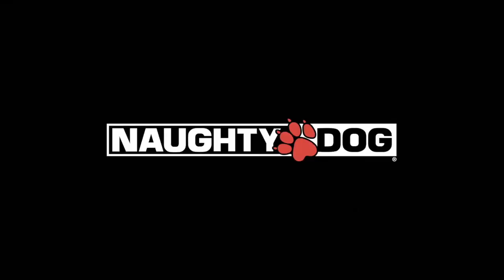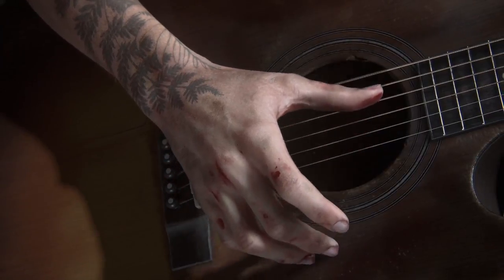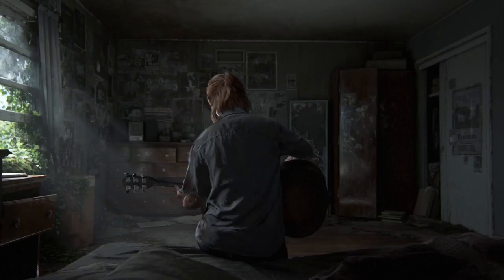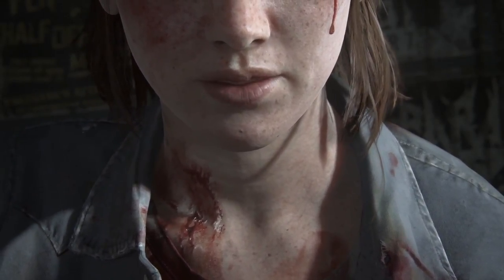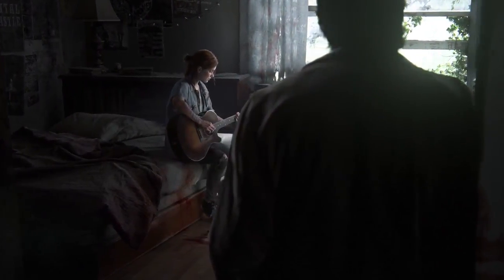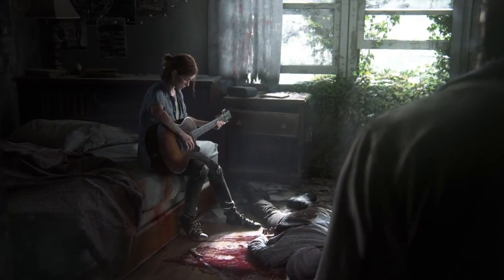The Last of Us Part II Trailer Breakdown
Middle of Nowhere Gaming Editor, Jordan Loeffler gives his take on the Reveal Trailer released at the PlayStation Experience 2016 main stage event.